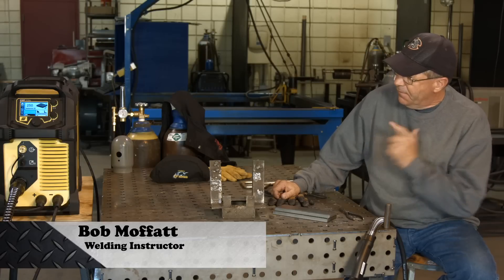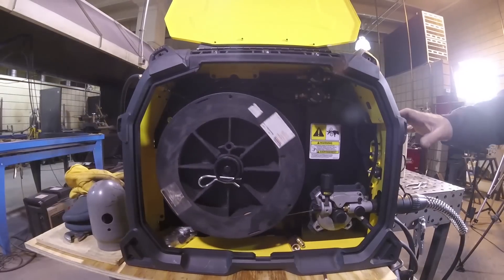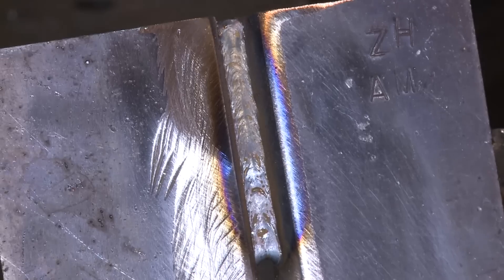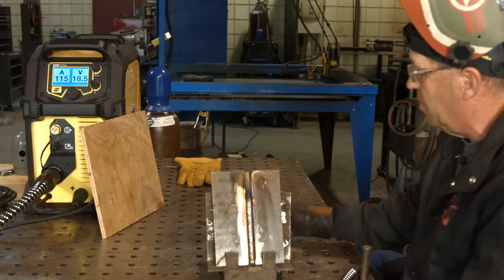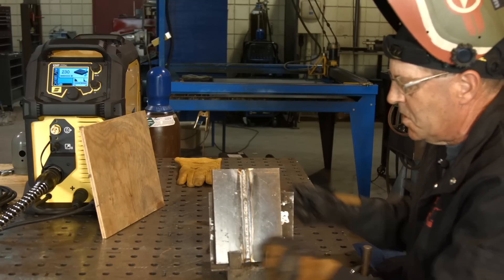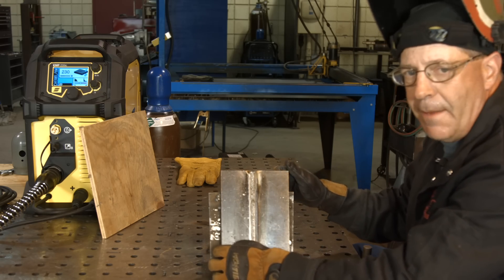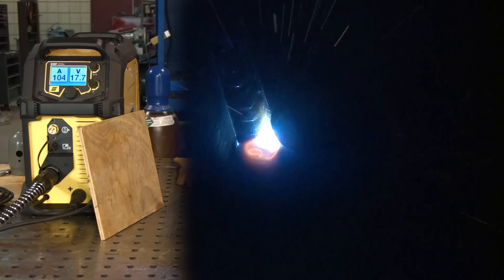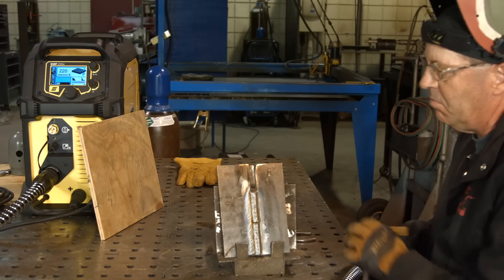🔥 sMIG Welding in a Groove | ESAB Rebel 235 Review - Part 2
The smart MIG (sMIG) mode allows you to set the thickness of your material and how you want your final weld profile to look (convex or concave). These programs are normally set to achieve the best results in a fillet weld, so we are going to see how it does inside of a groove.